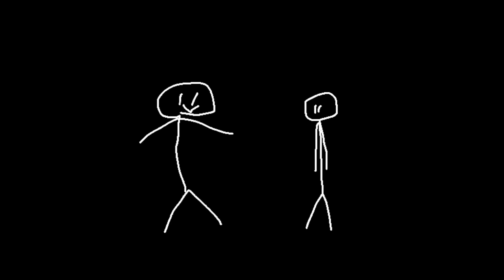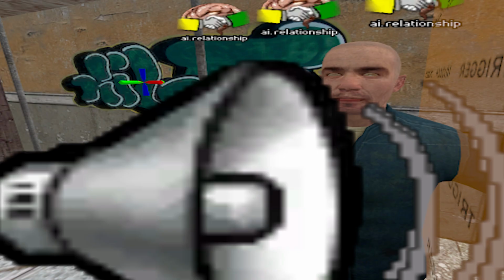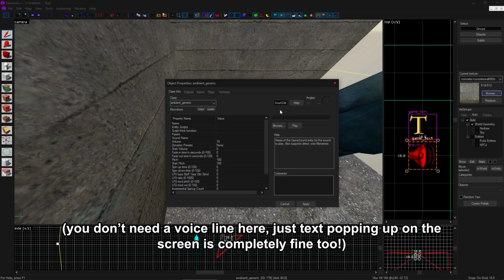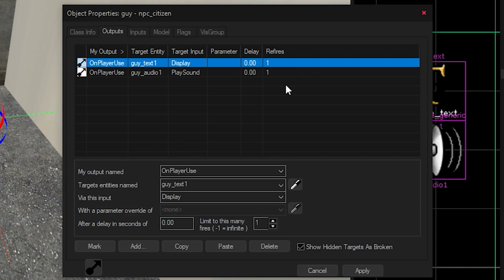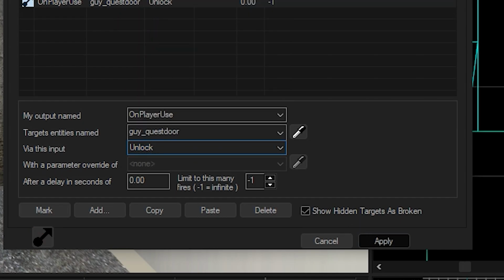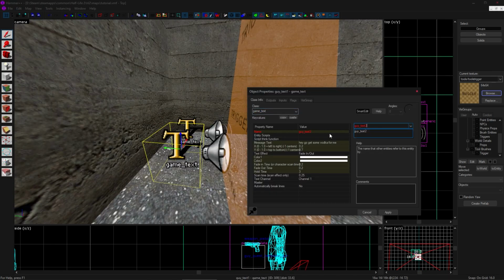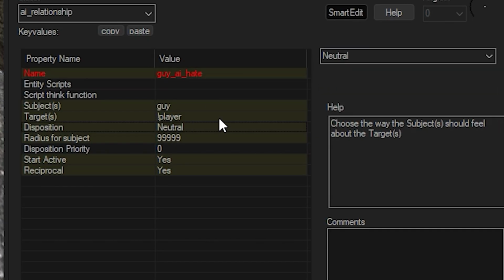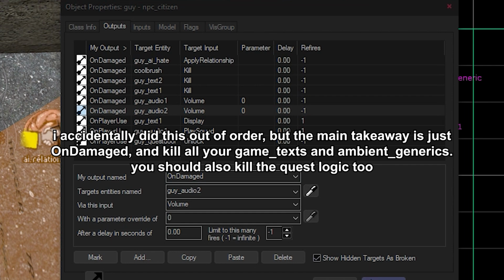EQUATION TUTORIALS #1 - Making a Quest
This is how we made one of our simpler quests in Hobo Life, the iconic "Vodka Fetch".